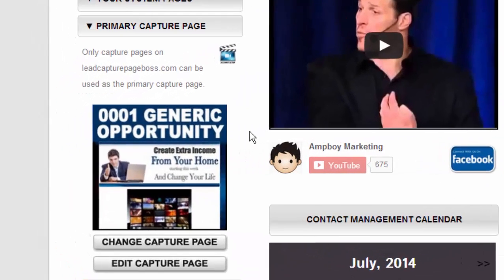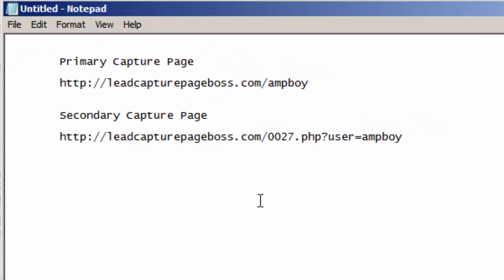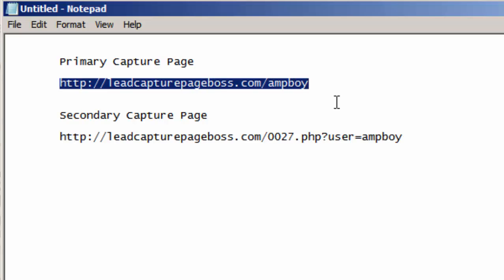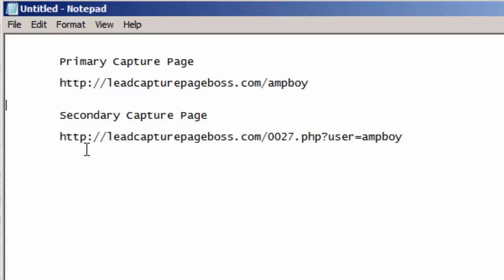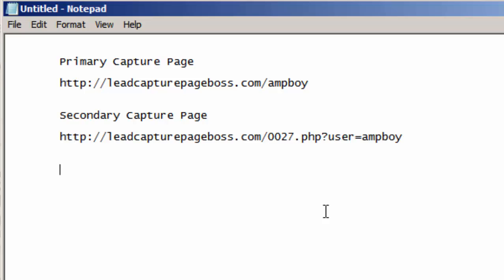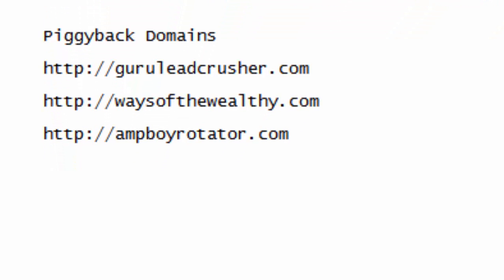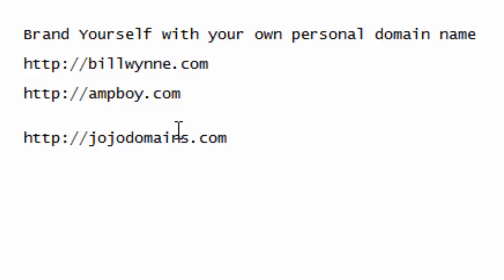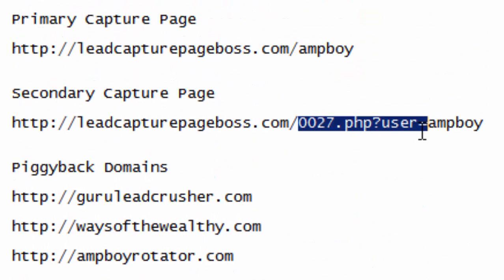The Primary Capture Page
What exactly are the benefits of the primary capture page? We would actually recommend that you get your own personal domain name so you brand yourself, which is long-term thinking.